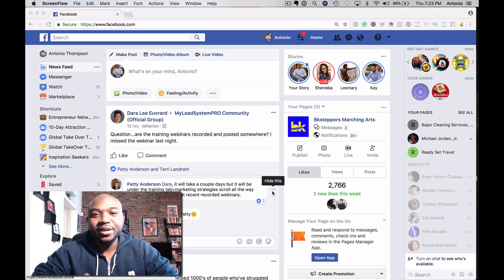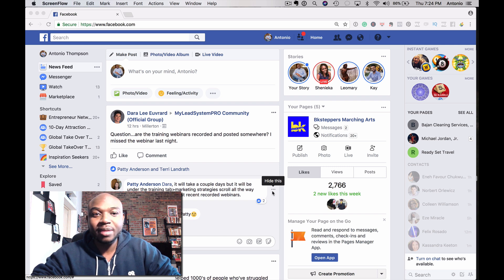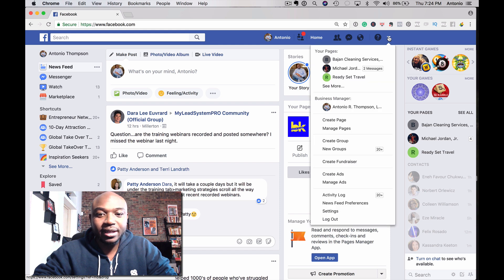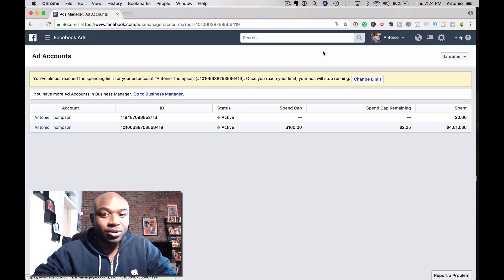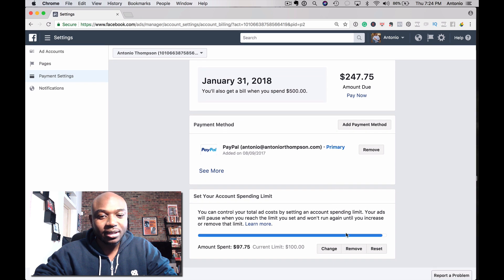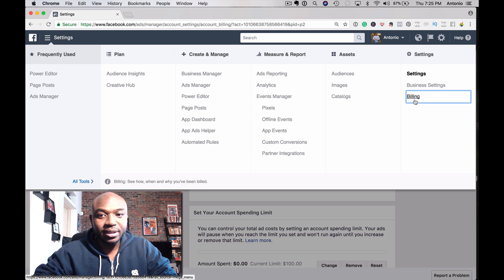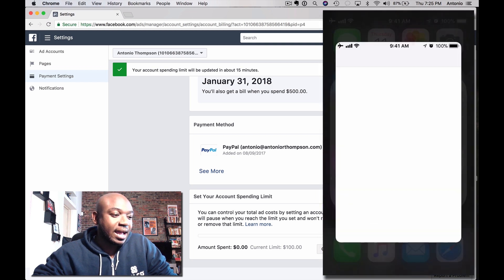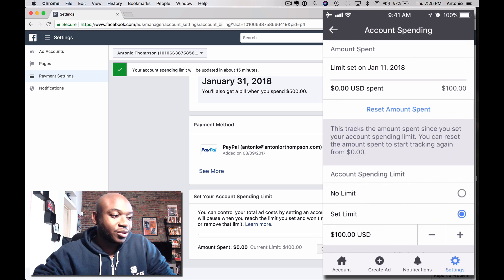How to Reset Your Facebook Ad Spend Limit?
WANT TO ADVERTISE YOUR BUSINESS ON FACEBOOK, AND TURN A PROFIT? FACEBOOK PAID MARKETING SECRETS
21-PAGE PDF TO GET YOUR FIRST FACEBOOK AD LIVE, TARGET YOUR BEST PROSPECTS, AND GET LEADS TODAY.

Have your Facebook ads reached their spending limit and now you're unable to run ads?

In this video, I walk you through how to reset your Facebook ad spending limit from your computer and from the Facebook Ads App.

If you're to learn more about running Facebook Ads, you can also check out this course --- "The Ultimate Guide to Get Dirt-Cheap, Laser-Targeted Leads on FaceBook for ANY Business in 24 Hours or Less" -